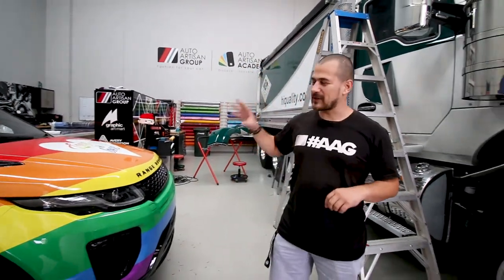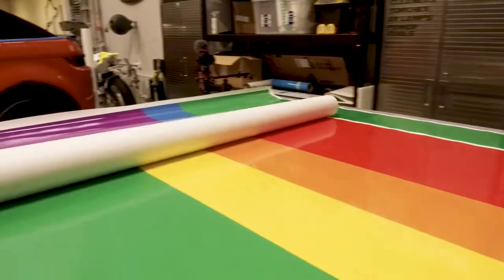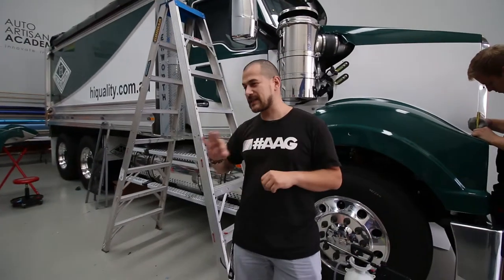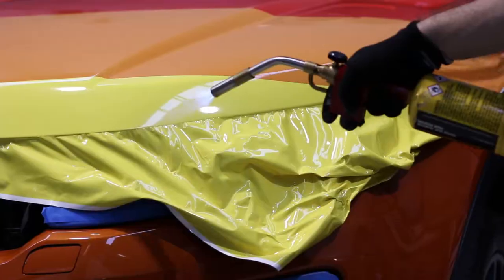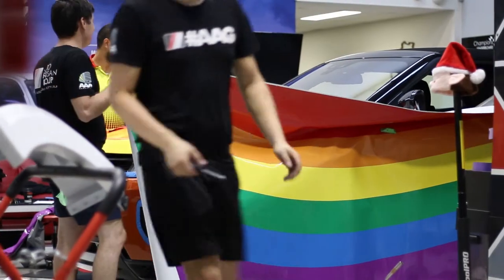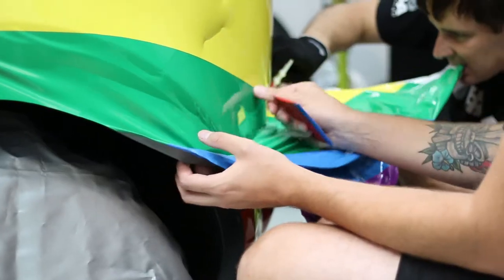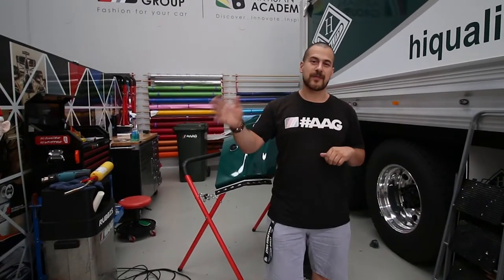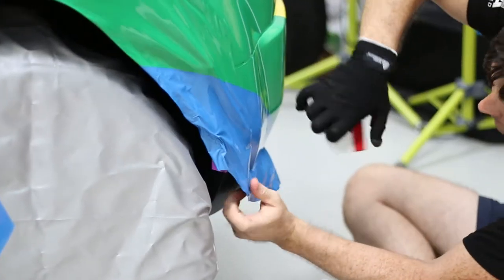Mardi Gra Range Rover Evoque Rainbow Wrap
Exclusive Wraps asked us to get involved with the install on this Mardi Gras wrap that they had designed and printed for their client Land Rover. A little late posting but a great collaboration none the less.
Would you sport a Rainbow Wrap? 🤩🌈🌈

Auto Artisan Group [ Australia ]
12/2-4 Picrite Close,
Pemulwuy NSW 2145,
Sydney